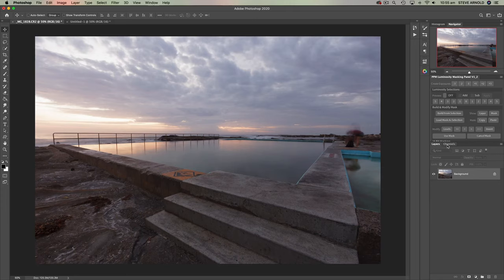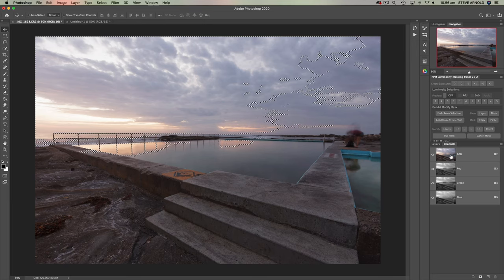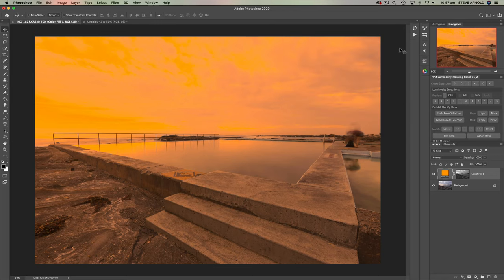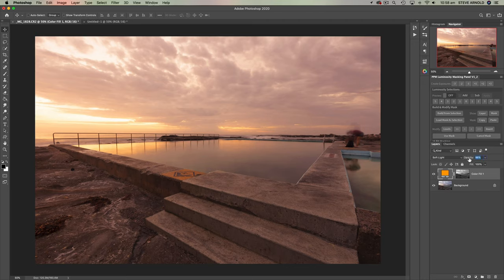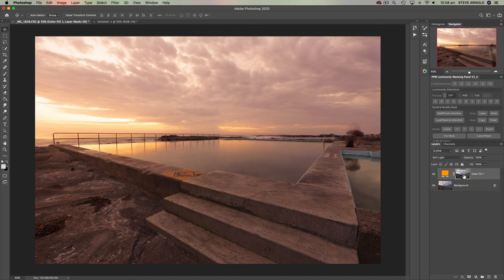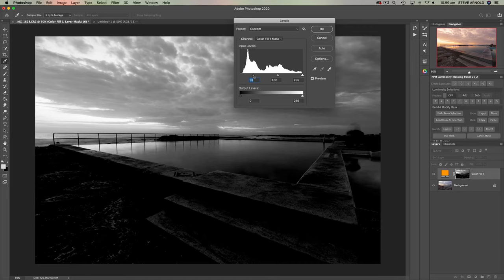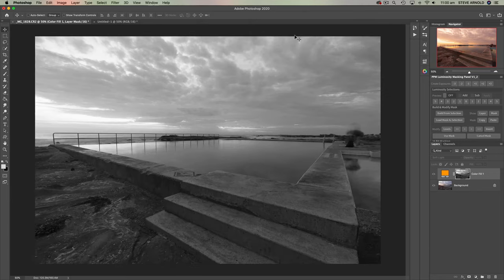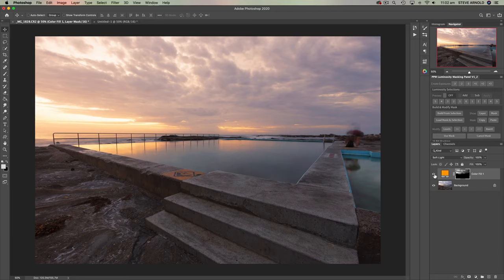Why your SUNRISE photos don't POP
Get my guide "An Introduction To Luminosity Masking" FREE on this

Today I'm showing you an advanced photoshop technique that will help you intensify a photo taken around sunrise or sunset in the golden hour - but in a way that's easy for even beginners to follow.

The technique involves using luminosity masks in photoshop, so if you're new to that and you want to learn more, then after you watch this video you can download my guide "an introduction to luminosity masking" for free using the link below in the video description.

This is a great way to enhance the natural sunlight colours in a scene without going over the top, while making those colours pop in your landscapes.